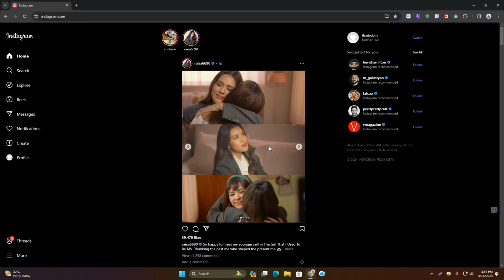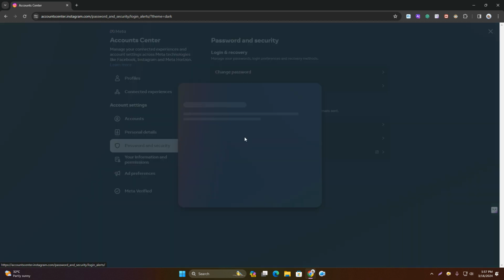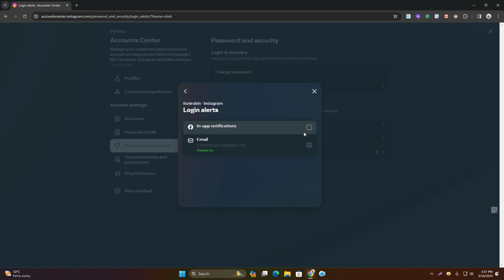How To Turn On Login Alerts On Instagram In PC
In this video, I will guide you on How To Turn On Login Alerts On Instagram In PC. Trending social media apps, AI apps, android apps, money apps, new Android apps, and how-to tuts are being top-ranked in YouTube search results. Enjoy It :)

👉 Instagram For PC